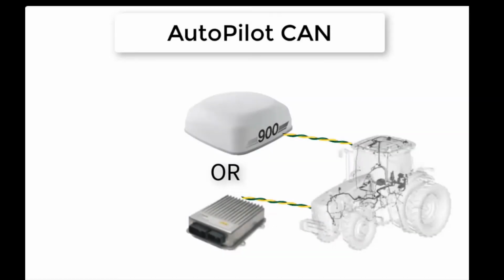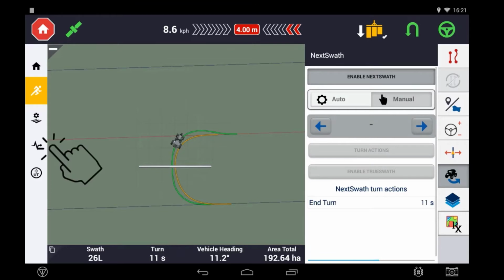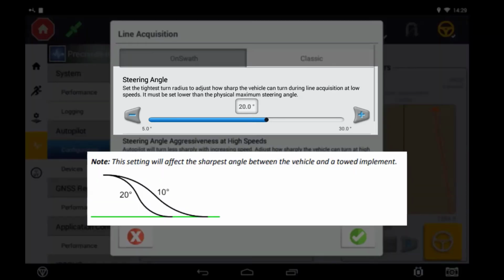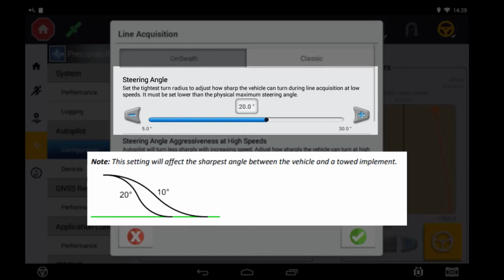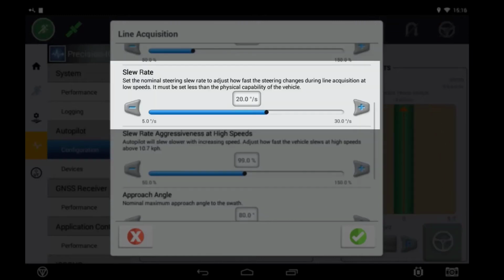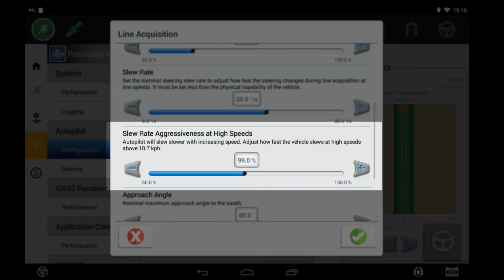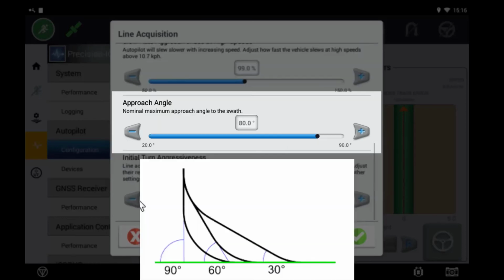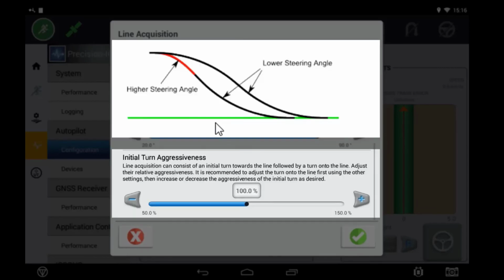OnSwath Operation in the XCN Display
In this tutorial video you will be guided through how to correctly setup the OnSwath steering performance settings in the XCN Display using the Precision IQ App.